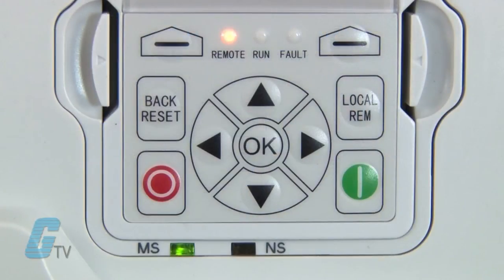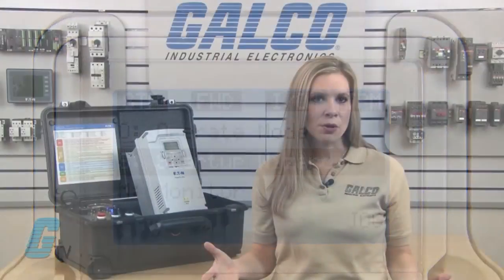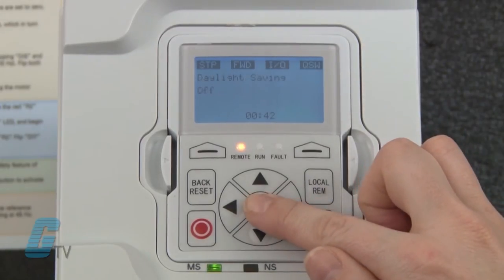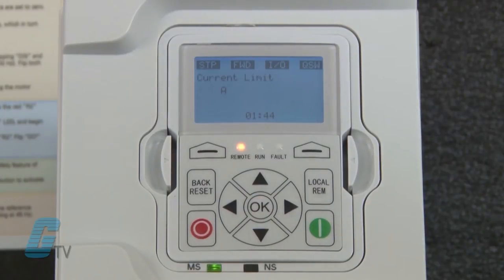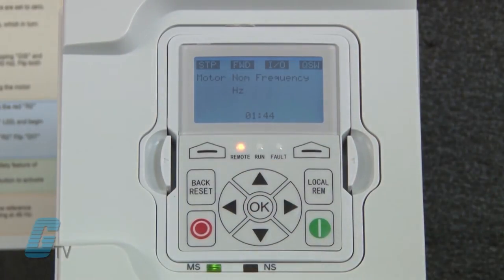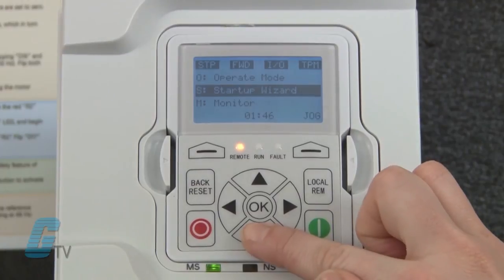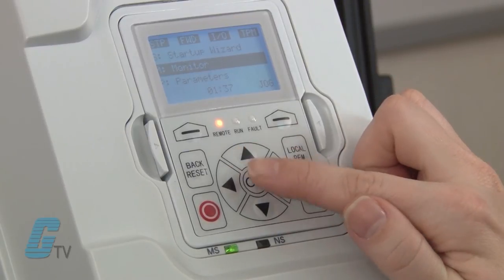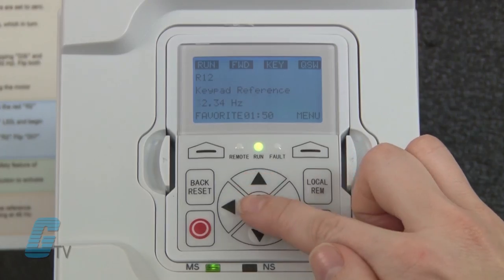Eaton Cutler-Hammer PowerXL DG1 AC Drive Start Up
Eaton Cutler Hammers PowerXL DG1 AC Drive Start Up presented by Katie Nyberg for Galco TV.

The DG1 general purpose drives area series of adjustable frequency drives engineered for the demanding commercial and industrial applications. The unit makes use of semiconductor technology and a modular construction that can be flexibly adapted.

DG1 Features:
-    Dual VT and CT Ratings
-    Dual Overload Ratings
-    EMI/RFI Filters
-    LCD Display